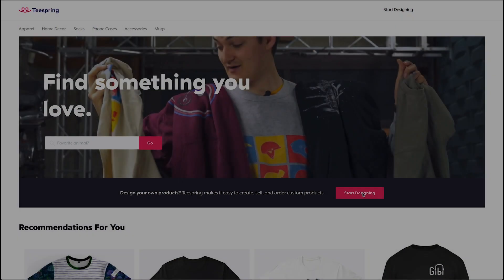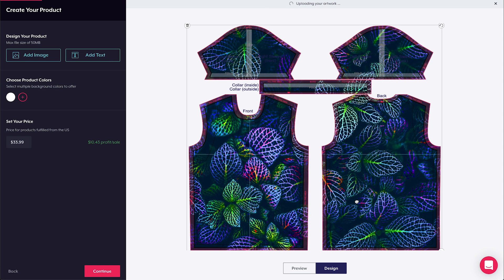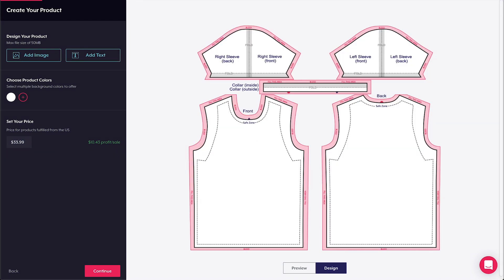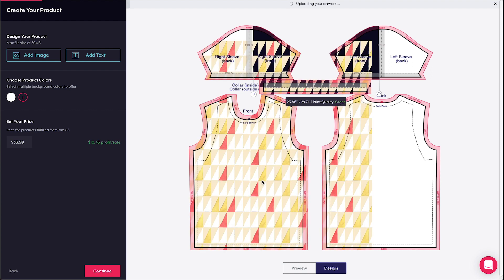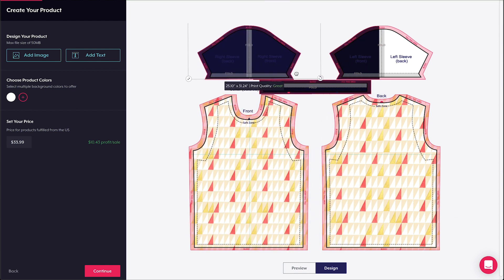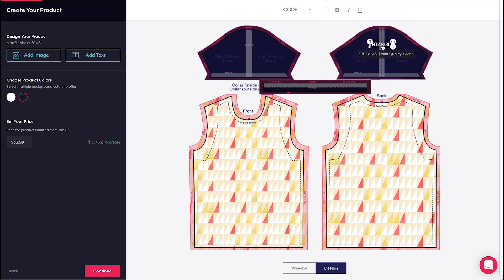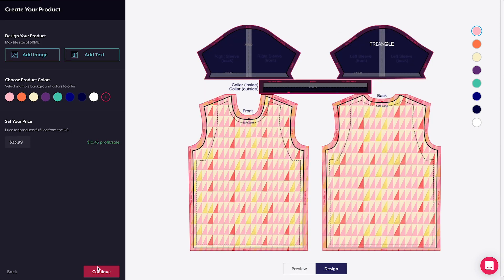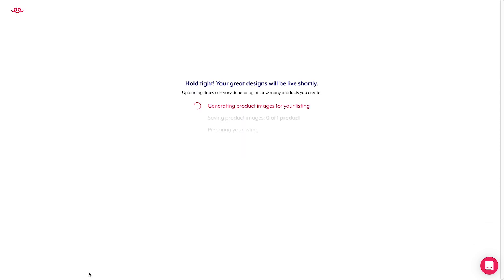How to sell sublimated t-shirts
Teespring is now Spring. Visit our new creator resources and blog to find out more.

Everyone can create and sell sublimated t-shirts instantly thanks to our latest launcher update.